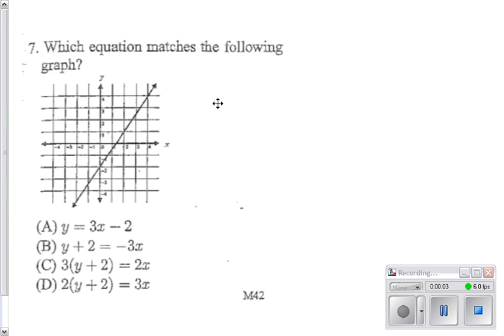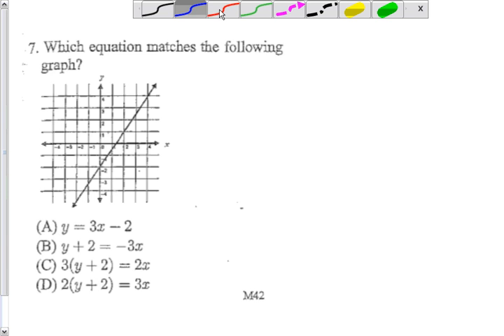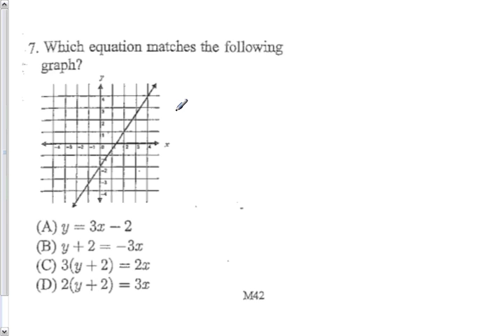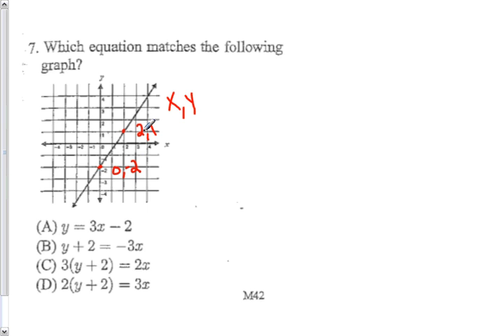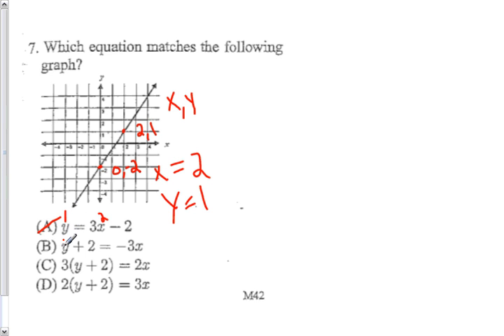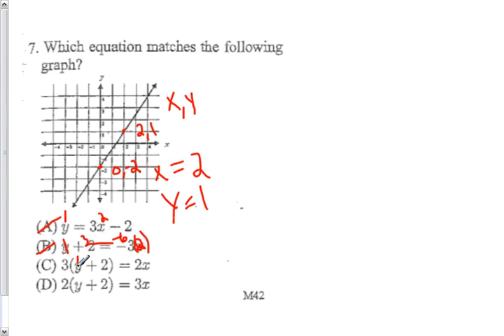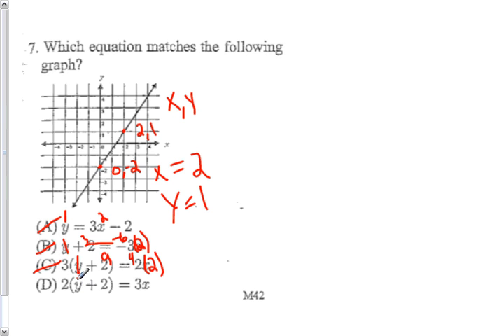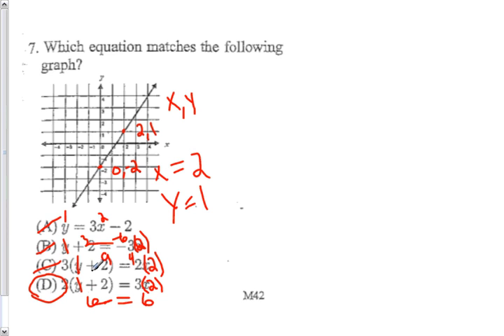Practice Test Question 7.wmv